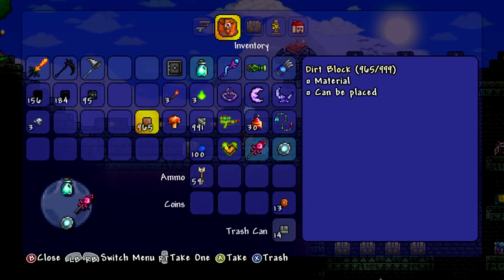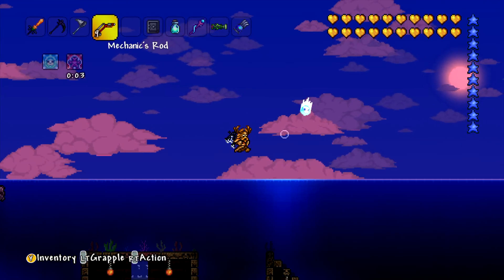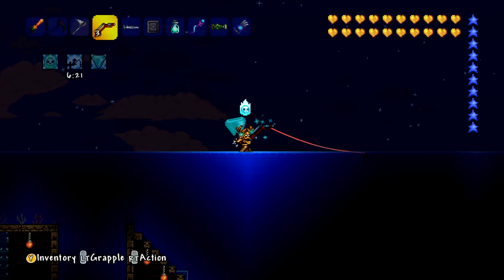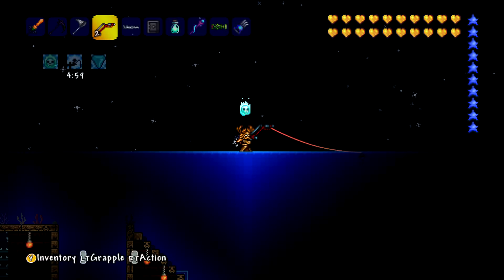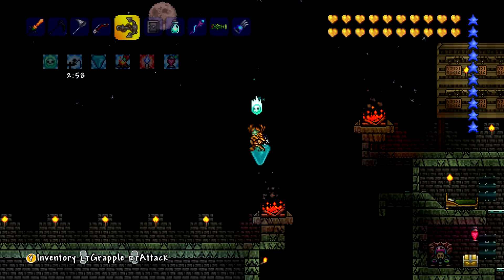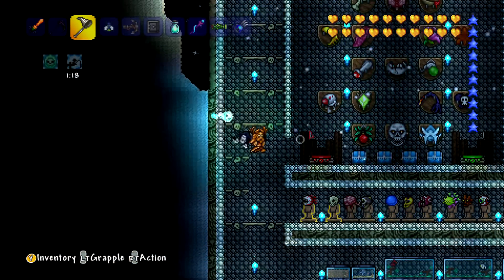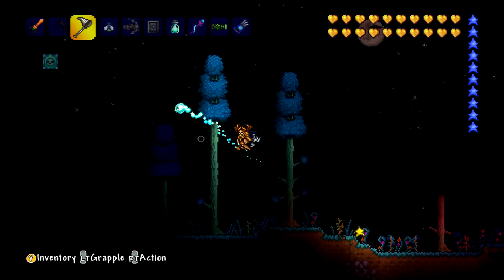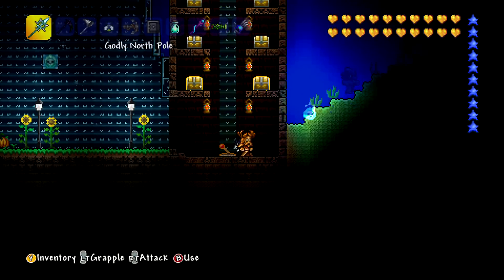Terraria Part 485 - LIGHTNING BUG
Welcome to my Let's Play of Terraria! I've played this game for countless hours, but with update 1.07 out now (equivalent to PC 1.2.4), a lot more content has been added! With new recipes, new NPC's and new things to do, will I be able to survive?
In today's video we take a very short fishing break over at our Underwater Base, but before we can even begin that, we find an intruder! Later, we test out the Anchor weapon that we found, and then go hunting for some Lightning Bugs over in the Hallowed Biome.